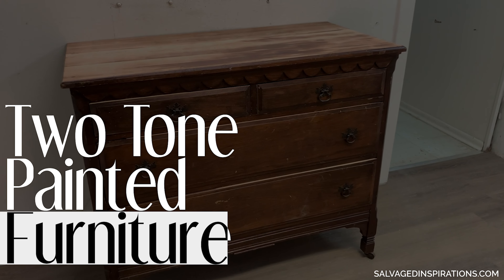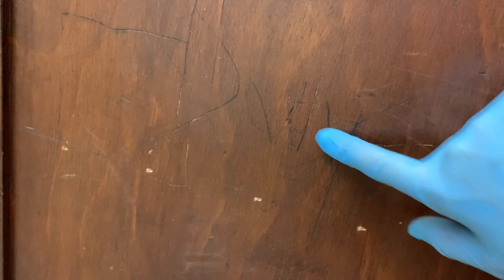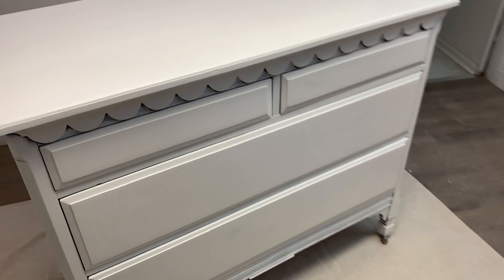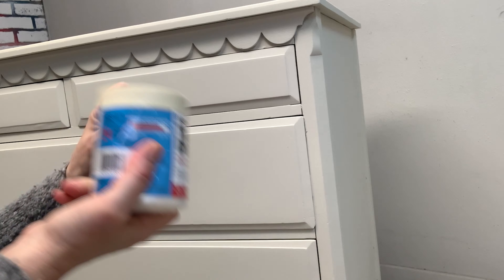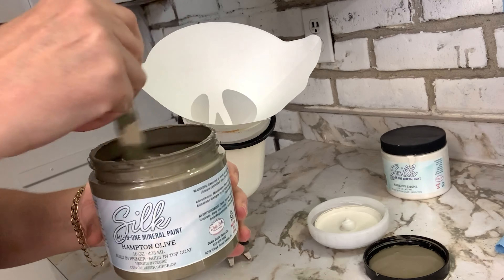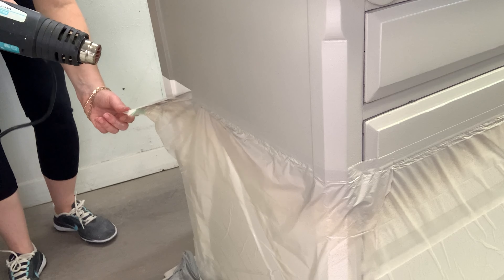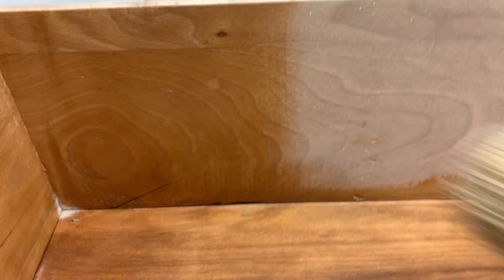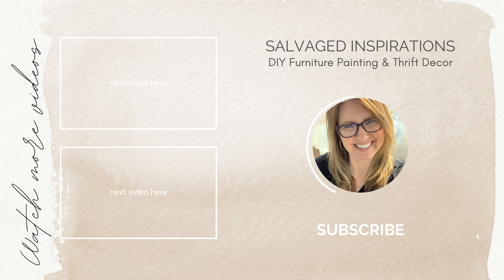Two Tone Painted Furniture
Hi creative friends! Today I’m sharing how to update a piece of furniture using a two-tone paint finish. I bought this dresser off Facebook Marketplace over a year ago. The ad said it was in good shape but unfortunately it wasn’t. It sat in my garage until Nick repaired the top and drawers. Then it came down to my studio for more cosmetic fix-ups!
I hope it’s inspired you and given you some new ideas for your projects.
Happy furniture painting friends!

 S O U R C E   L I S T 👇

+ Sand Paper
+ Tack Cloth
+ BIN Shellac-Based Primer
+ 4″ Brass Hardware Pulls

T O O L  L I S T 👇
+ Putty Knife
+ Orbital Sander
+ Heat Gun